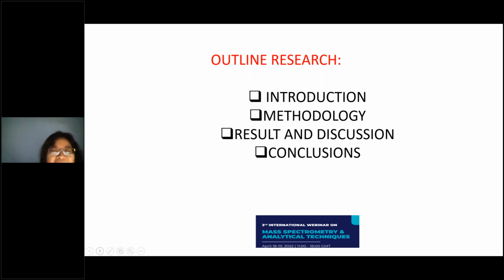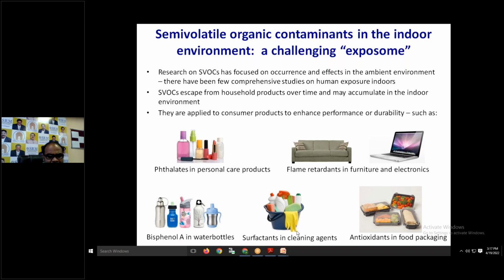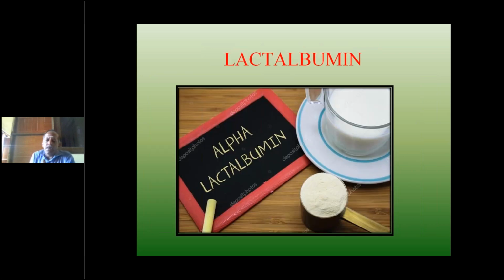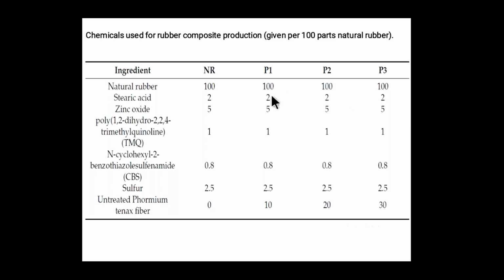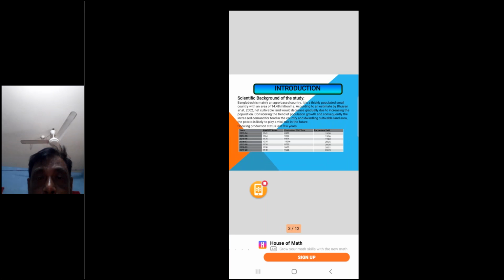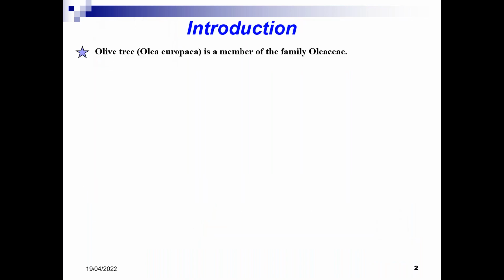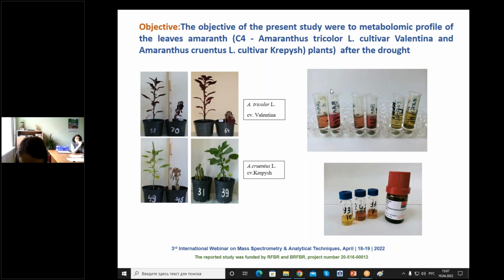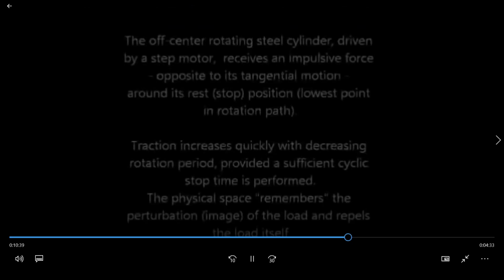3rd International Webinar on Mass Spectrometry & Analytical Techniques Day 2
Coalesce Research Group welcomes you to attend and share your research at our upcoming "3rd International Webinar on Mass Spectrometry & Analytical Techniques” during April 18-19, 2022 with theme “Encountering the Challenges in Mass Spectrometry & Analytical Techniques”. We Coalesce Research Group cordially invite all the speakers, delegates, and students who are interested in sharing their knowledge and research in the area of Mass Spectrometry, Chromatography, and Separation techniques.